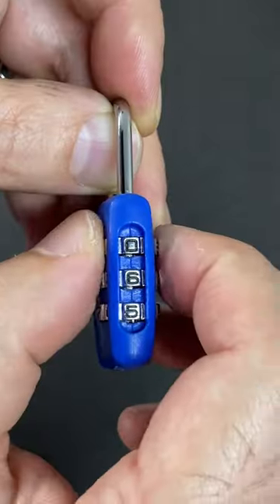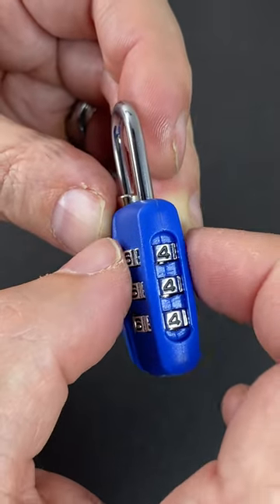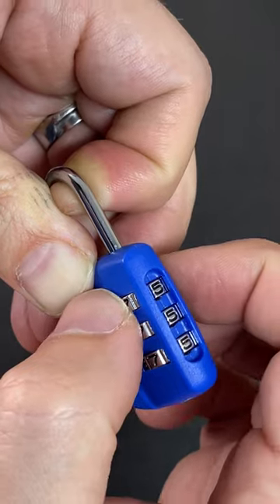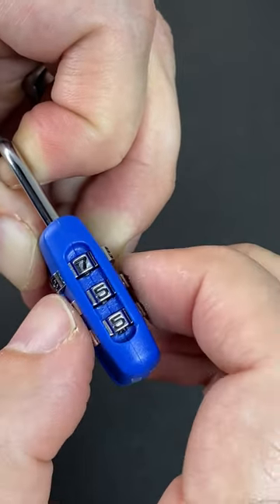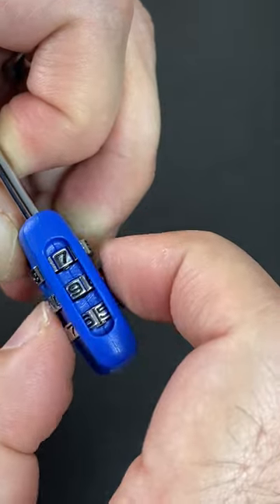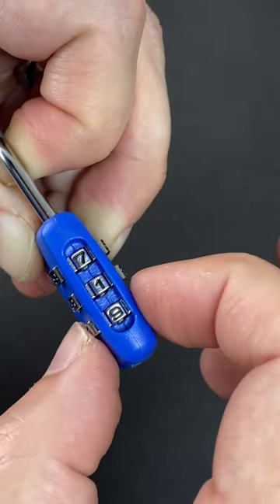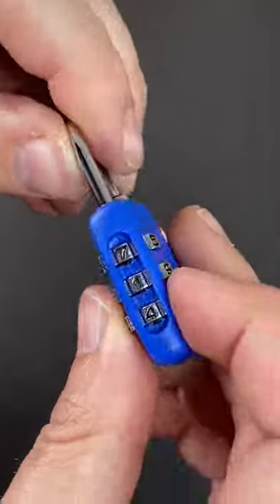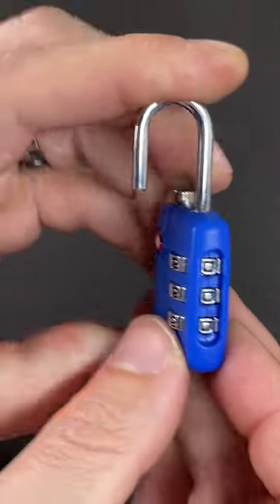Find a Lost TSA Padlock Code!